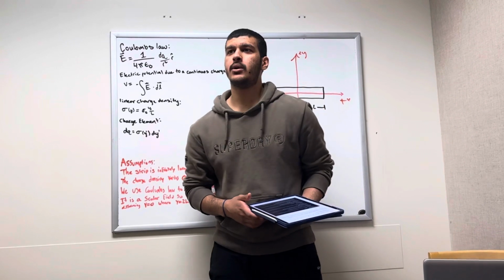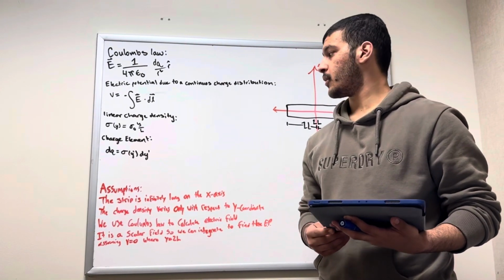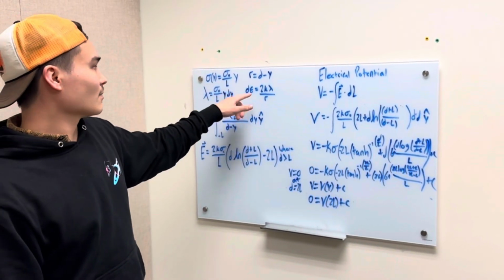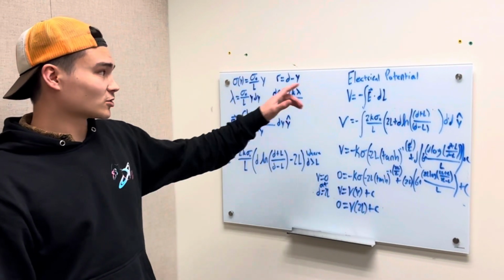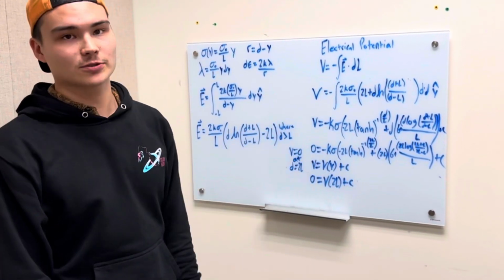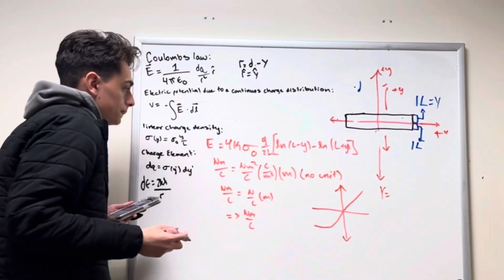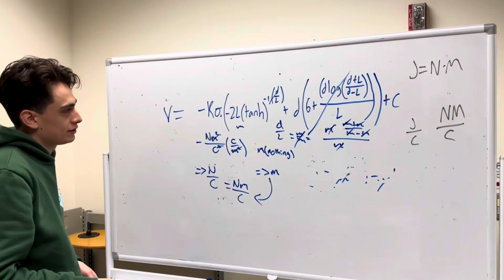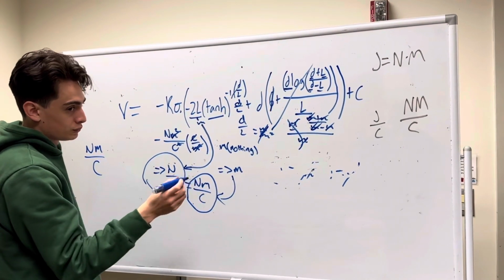PH213 Project 1